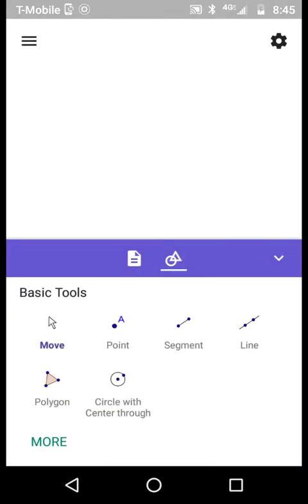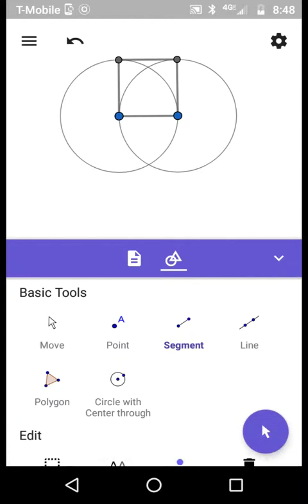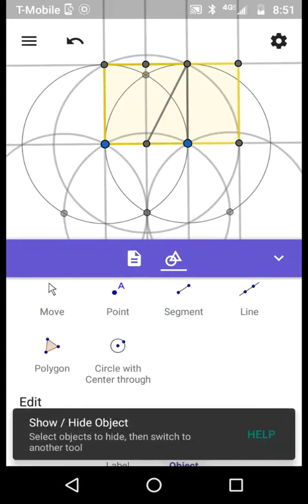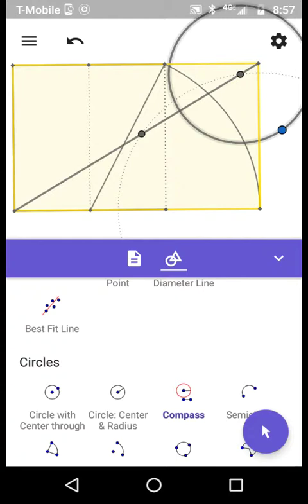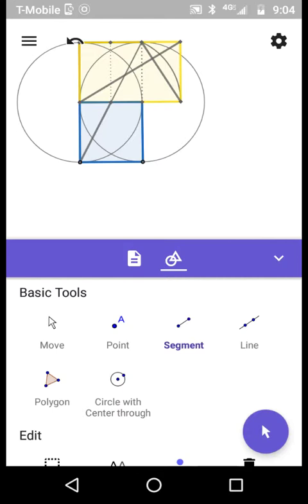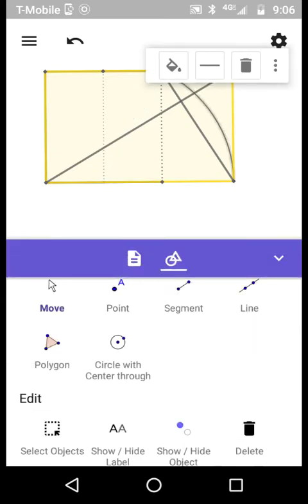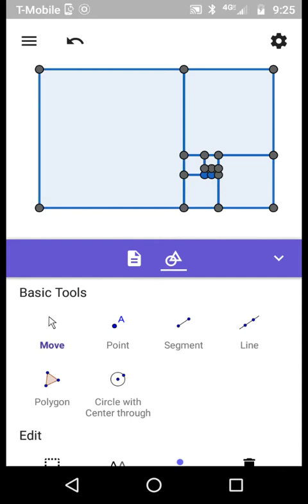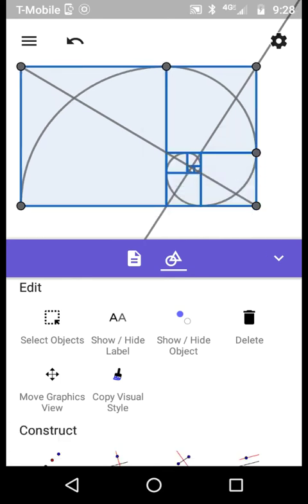Golden Rectangle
I show two methods of construction for the Golden Rectangle and explain a few of its many relationships to mathematics, art and mysticism.